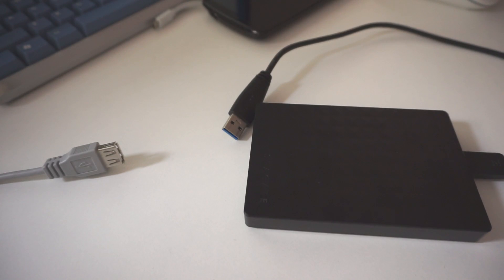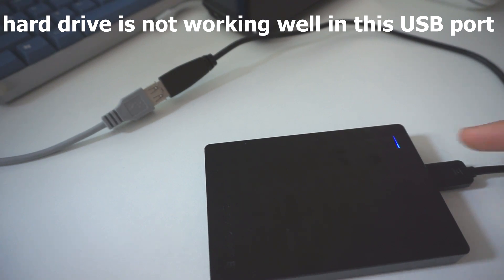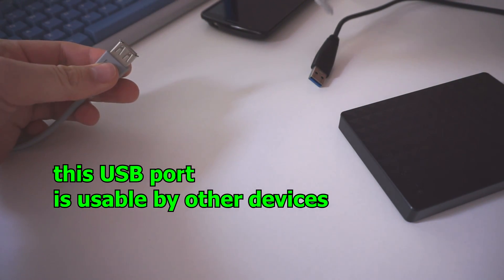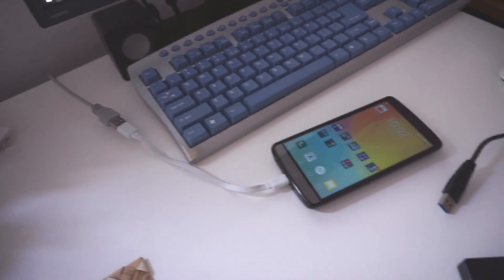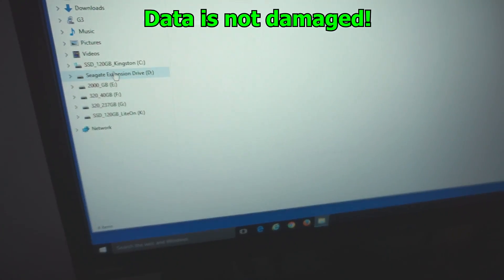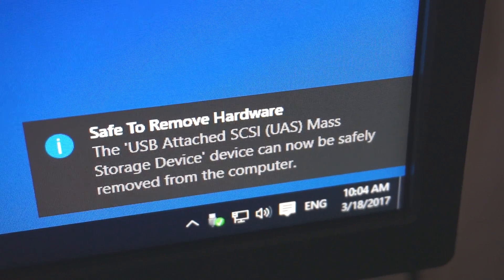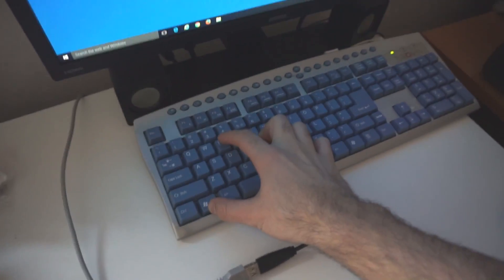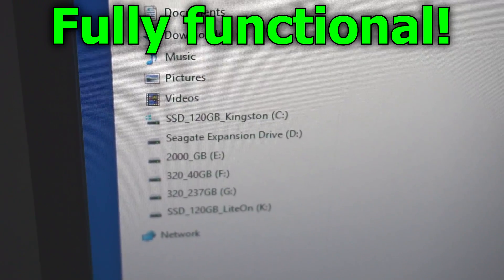Is my Hard Drive broken?! (Seagate 1TB USB3.0, SRD0NF1)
One USB port might be OK for one device (smartphone), but it might not be OK for another device. In this case an external hard drive was not recognized in one USB port but it was fully functional using another USB port of the same PC. The hard drive was also fully functional on a laptop.

Seagate 1TB external USB3.0 hard drive

Model: SRD0NF1
Capacity: 1TB
Port: USB 3.0, USB 2.0
Size: 2.5"